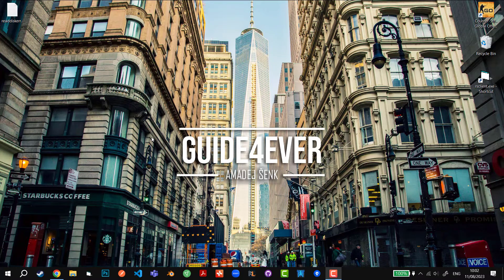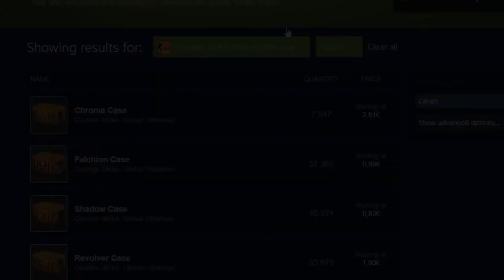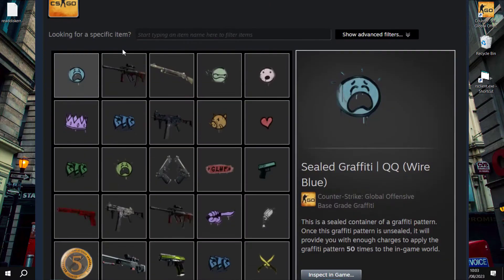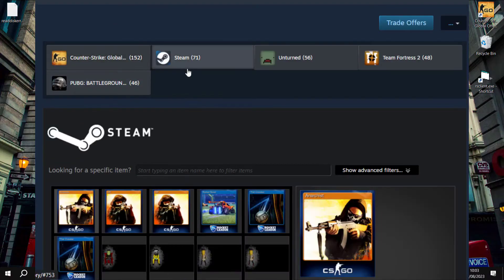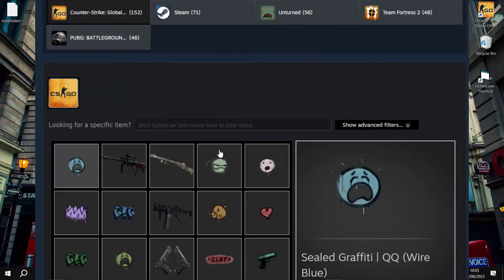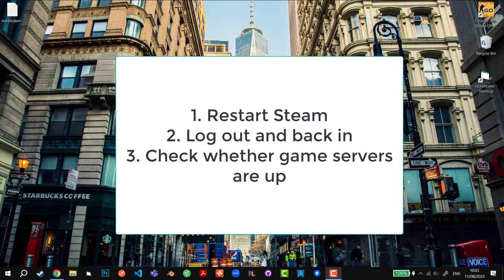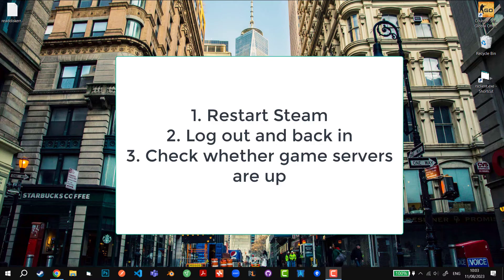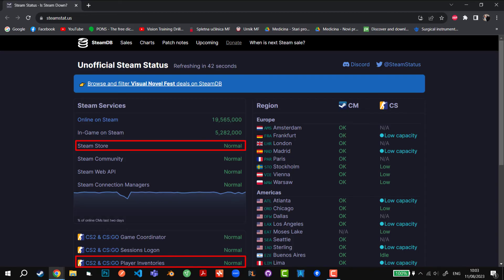[Updated 2023] How To FIX "Inventory not available" Steam Error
In today's video I will show you how to fix Inventory not available at this time. Please try again later. It is updated for year 2023.

A while back, around 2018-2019, there was nightly maintenance for Steam. After that, players kept getting an unusual inventory error despite the servers being in order.
This infamous error was the “Inventory not available at this time,” it would occur when players opened their inventories to trade or sell items. Not much information was given by Steam, but they did propose a fix a long time ago.

Unfortunately, they haven’t been able to resolve the issue; however, let’s hope they do in the future. Until then, try the method below to fix this error.

Fix Steam “Inventory Not Available at This Time” Error
It seems this is only a temporary fix, and the issue might occur again for you. Nevertheless, sometimes waiting for it to get fixed is frustrating, especially when trading.

In those cases, you’ll need a quick fix. But before we get into the proposed method, restart the Steam application and the game you’re playing and see if that makes a difference. If not, try this to fix the “inventory not available at this time” error on Steam:

Quit Steam and all of the games that you have open.
Navigate to the Steam installation location. Usually, that is C: Program Files Steam. However, you might have a different installation location. In that case, browse for it.
Delete all of the folders in the Steam folder, except the “steamapps” folder! The steamapps folder is where you have most of your games, so make sure you don’t delete it mistakenly.
Restart your computer and launch Steam from the installation folder, not a preexisting shortcut!
Your Steam application will download all of the missing files, i.e., the files that you’ve deleted.
Soon after, your Steam application will launch once everything has been downloaded and installed. When it does, kindly check whether the issue persists.

As I said, chances are you might get this issue again in the future, so this is more of a temporary fix. Until Steam finds the origin of the issue and fixes it, this remains one of the few ways of fixing this error.